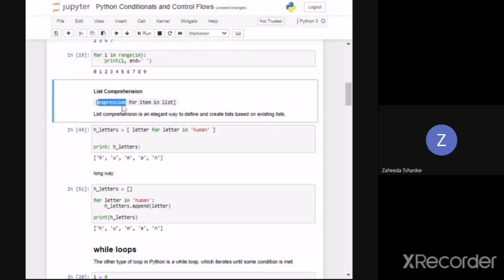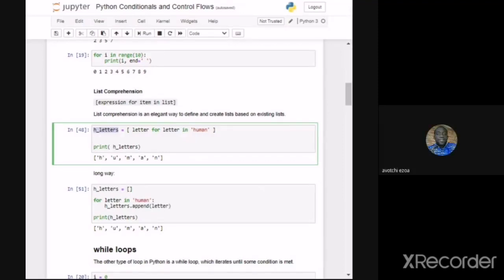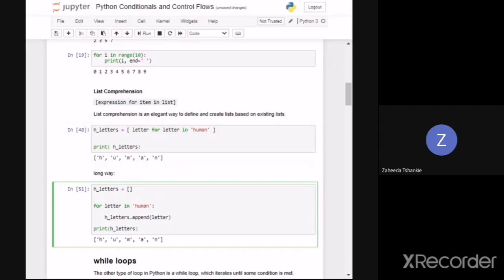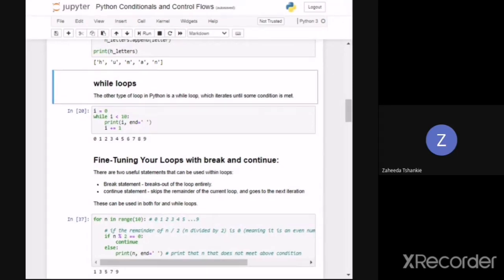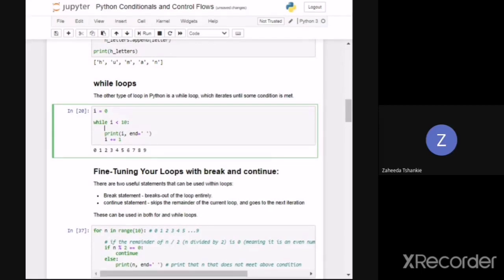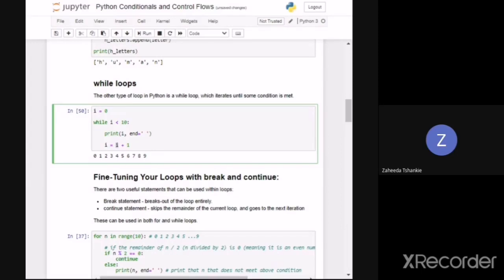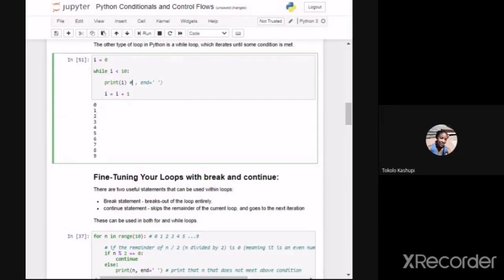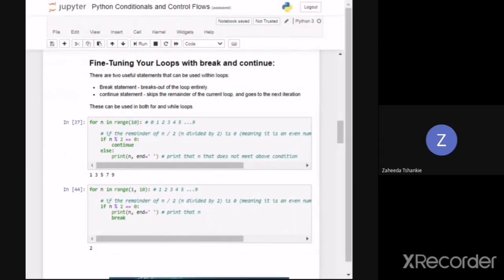Week 3: Introduction to Python continued (July 2020 Cohort) Clip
A clip from an Introduction to Python continuation tutorial led ZaheedaTshankie, a data scientist at Telkom in South Africa.

To learn more about our online mentor guided data science and analytics school visit our